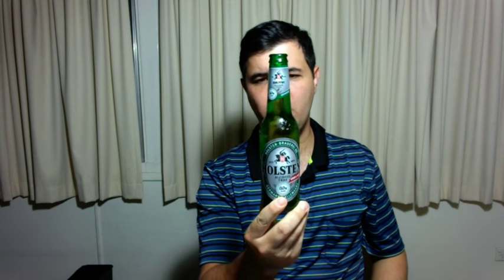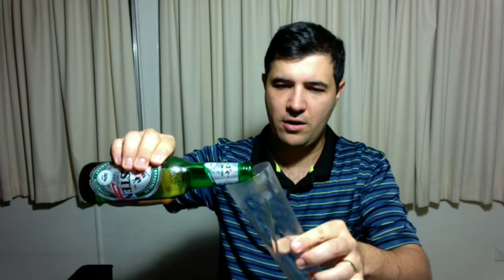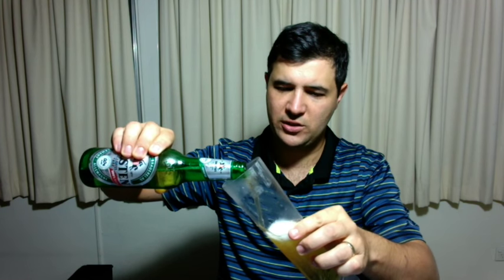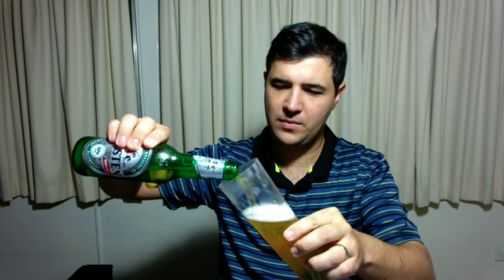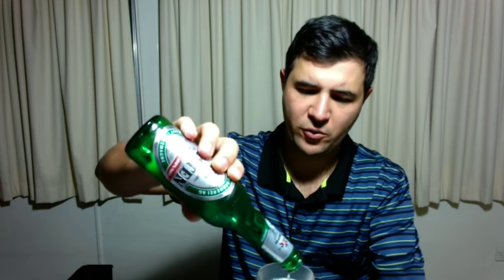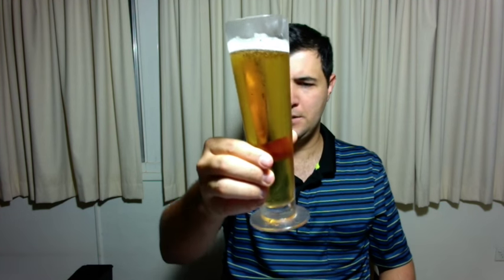Holsten Alcohol Free Pilsner Review By Gez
The famous Holsten Brewery in Hamburg, Germany was founded in 1879. The Holsten knight on his steed has guarded over the brewery from the rooftop for over 130 years.

The best known Holsten beer is its classic Holsten Pilsner, a refreshing pure Geman pilsner that is enjoyed throughout Europe and the UK.

Now you can enjoy true German Pilsner flavour in a zero-alcohol beer, with Holsten 0.0%.